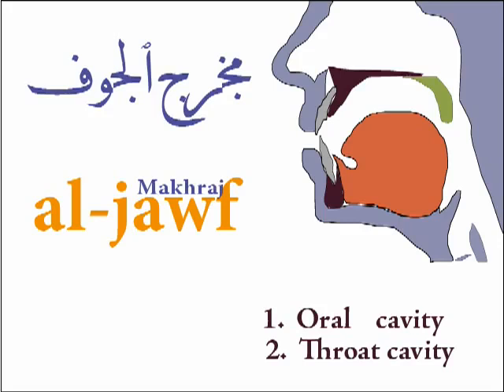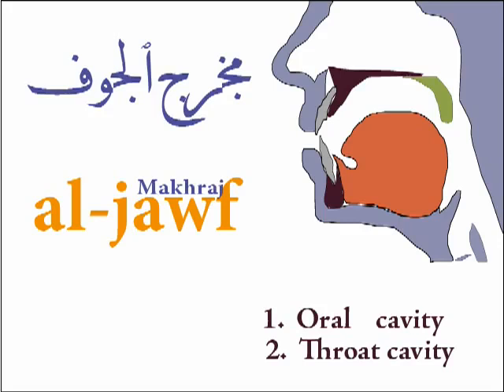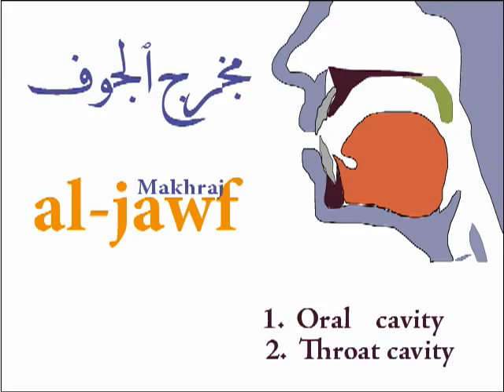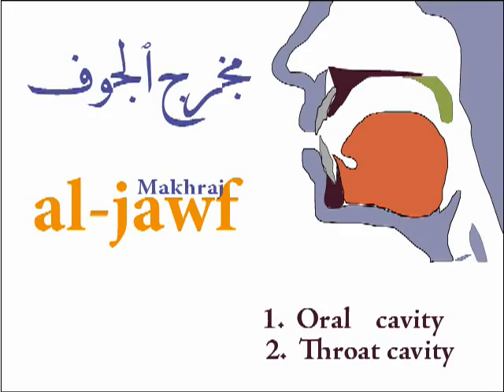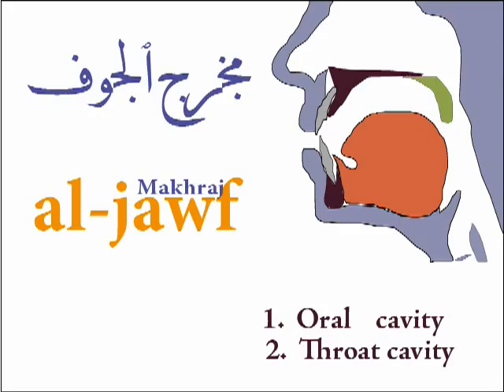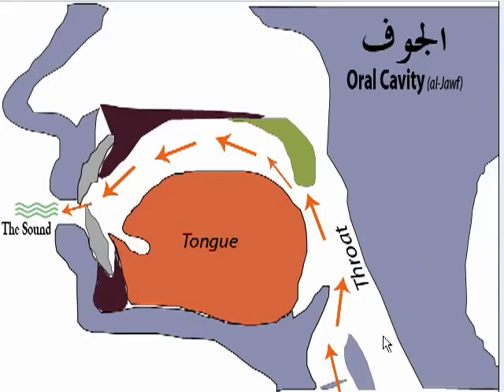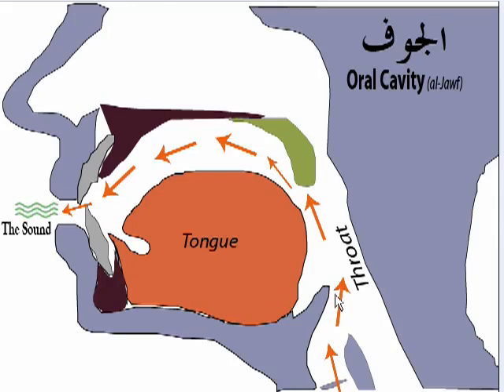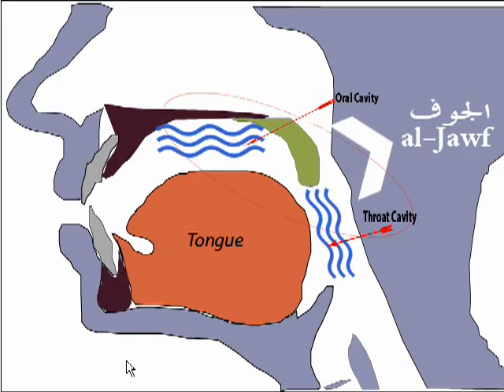YouTube Makhraj 2